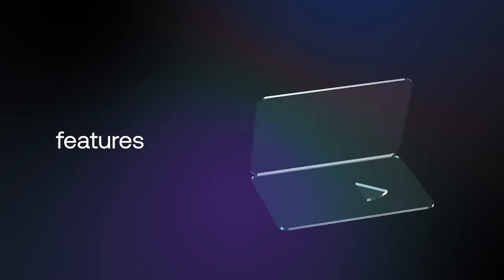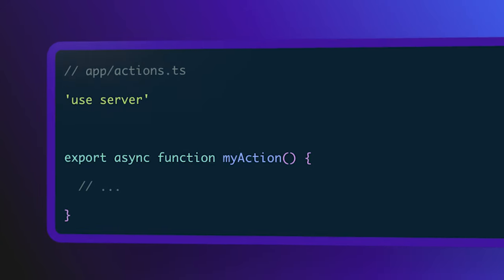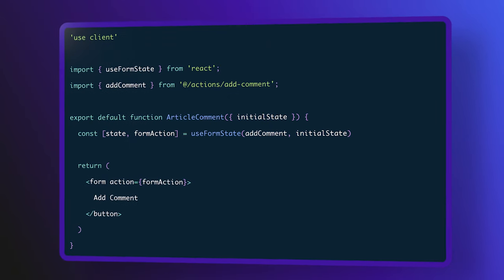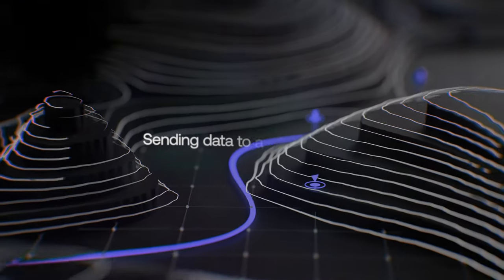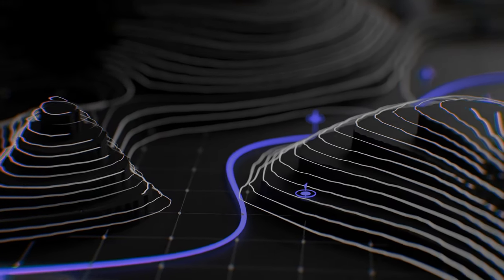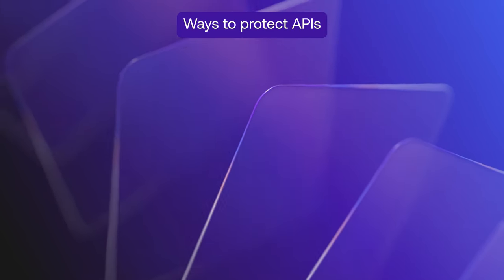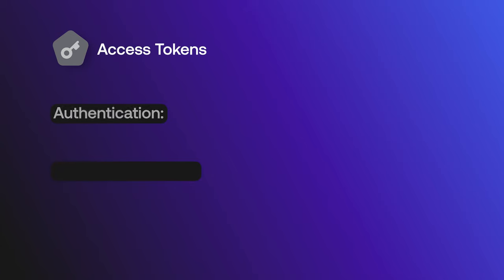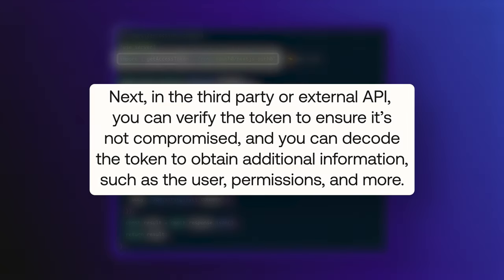Using Next.js Server Actions to Call External APIs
With the introduction of Next.js 14, Server Actions are now stable, but what are Server Actions? And how can they be used to fetch and update data from external APIs?

In this video Developer Advocate Will Johnson walks us through how Server Actions can be helpful in various tasks, such as fetching data from external APIs, performing business logic, or even updating your database.